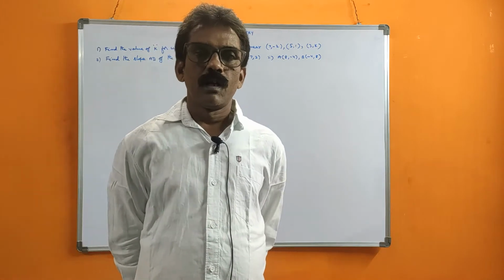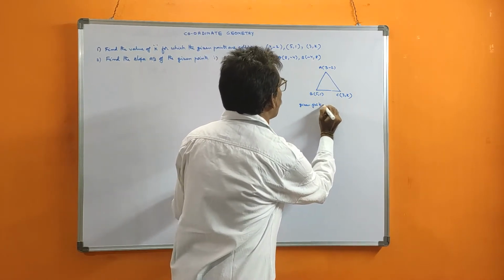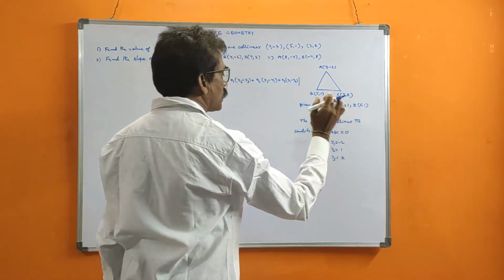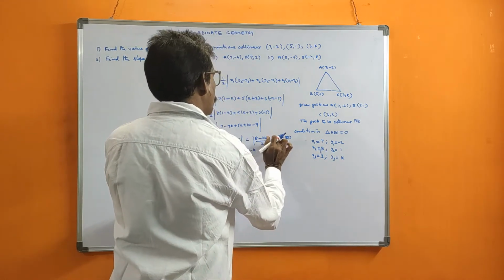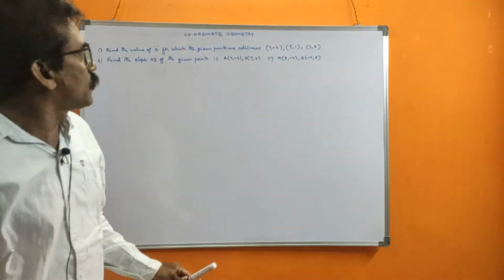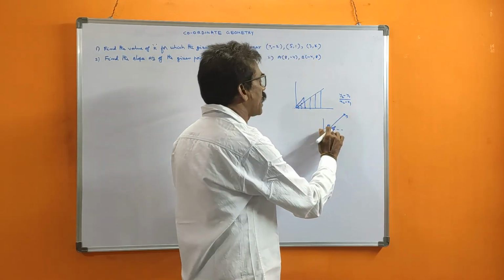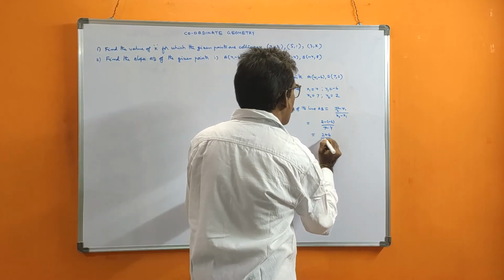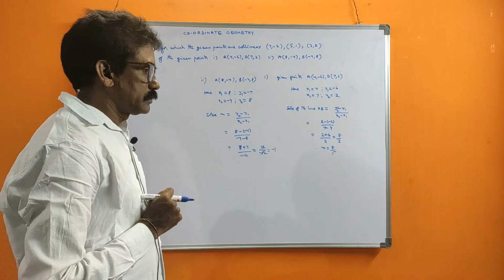Finding the missing value by using the area of triangle formula (coordinate geometry)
1) Finding the missing value of a point by the three vertices are given. Using the triangle formula we can confirm the points are collinear or not. If collinear means the triangle area is zero. Therefore our calculated area of the triangle to zero, then we will get the unknown value.